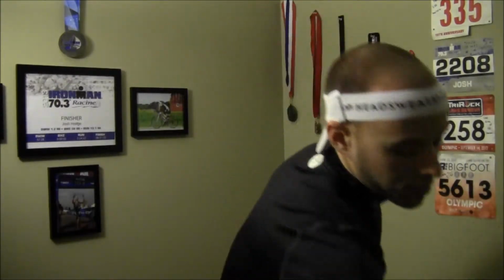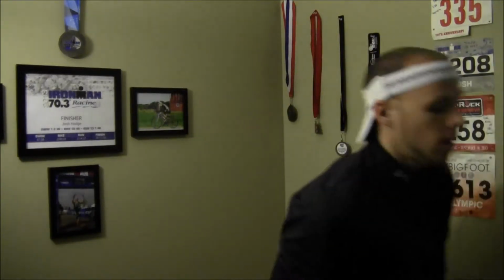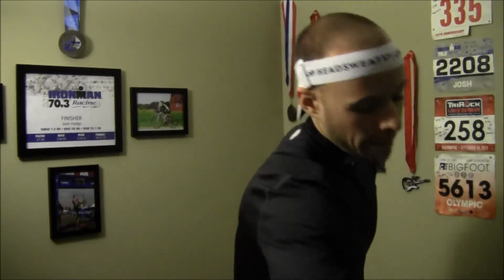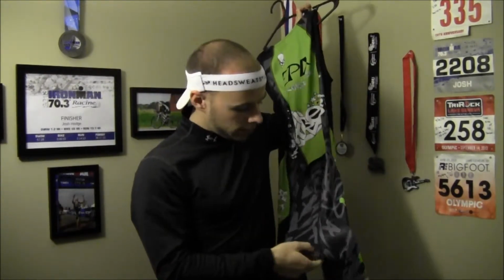Course 110 - Triathlon Swim Details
Topics Include:
-Swim Gear Check list (Goggles, Cap, Ear plugs (if needed), Wetsuit, Trisuit)
-Triathlon Swim Start Types (Wave/Mass + Beach/Float starts)
-Tips for the Swim (both in Race & in Training)